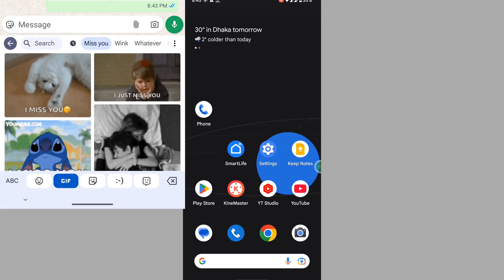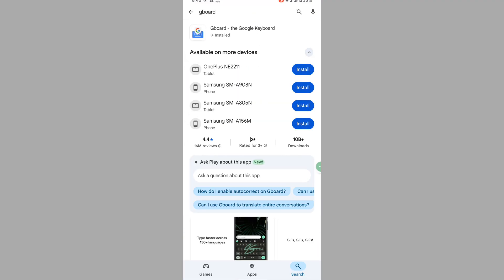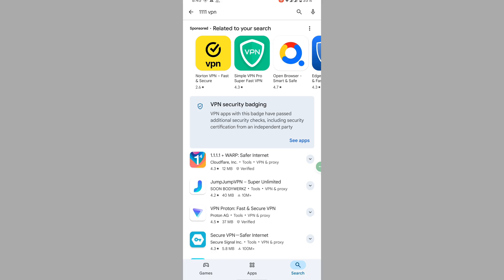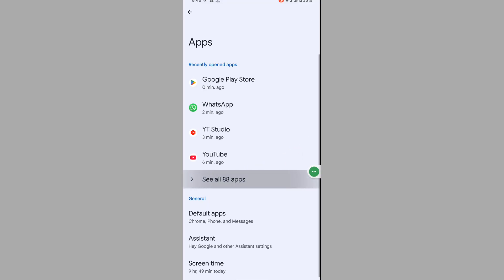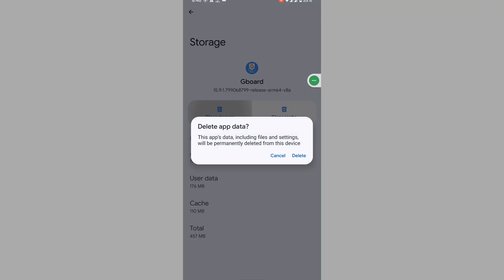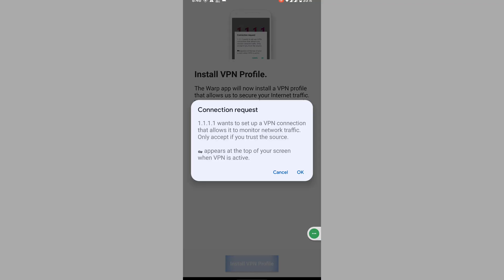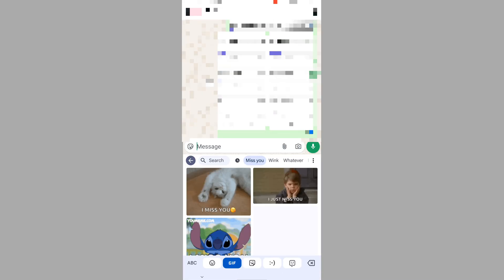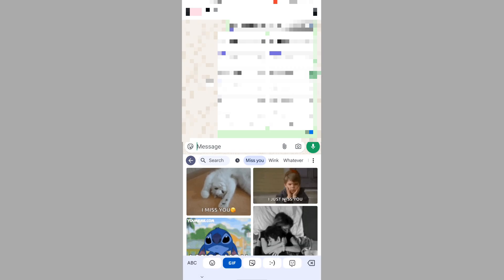How to fix keyboard gif not working | google keyboard gif not working | Gboard gif not working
Are you looking for how to fix keyboard gif not working | google keyboard gif not working | Gboard gif not working ?  In this video I show you how to fix keyboard gif not working | google keyboard gif not working | Gboard gif not working.

I hope that this method solve keyboard gif not working | google keyboard gif not working | Gboard gif not working.

gboard keyboard
gboard problem
gif not loading in whatsapp
best gif keyboard for android
gboard keyboard settings
gboard sticker not working
gif download kaise kare
gif not showing on whatsapp
how to make gif on whatsapp
keyboard me gif nahi aa raha hai
keyboard me gif send nahi ho raha hai
gboard gif not working
gif not loading in gboard
whatsapp gif not loading
keyboard gif not working
google keyboard gif not working
gboard gif not working on android
gif not working on google keyboard
gboard gifs not loading
gifs not working on android
gif
gif not working on whatsapp
gifs not loading on gboard
gboard keyboard gif not working
google gif not working